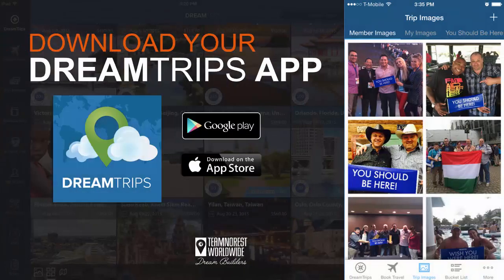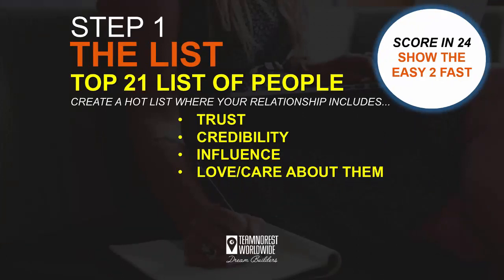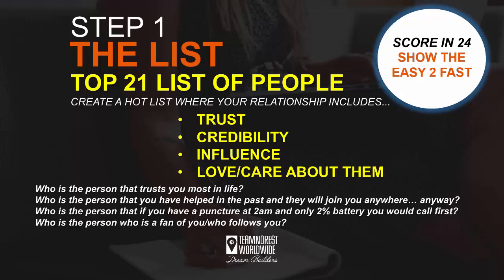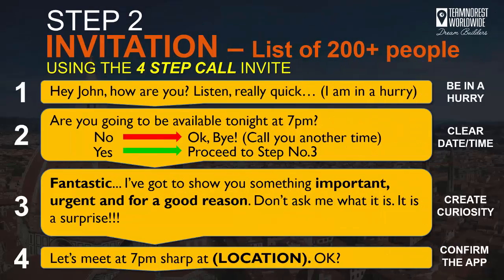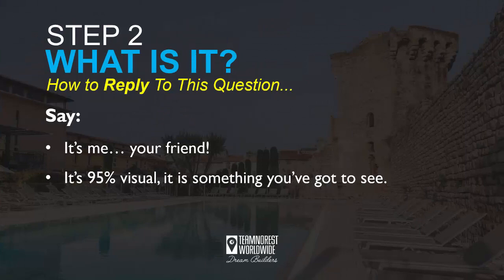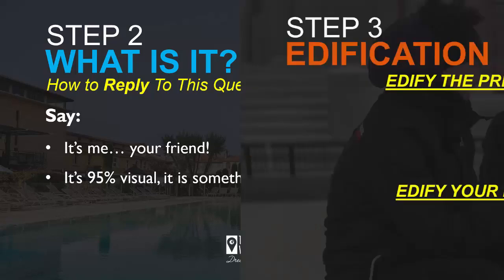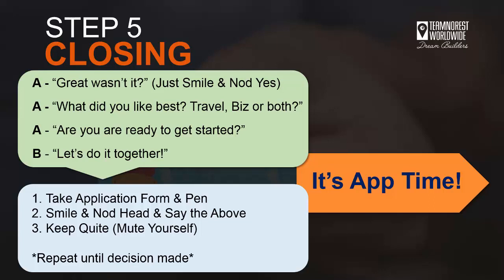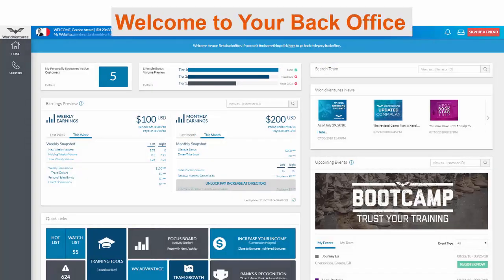WorldVentures: TNR Fast Start Training (August 2018)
▶︎ TeamNoRest WorldWide is an international group of people who love to create memories that last a lifetime traveling with ridiculous prices, contribute to the most vulnerable people in the world and create additional income streams to increase their financial portfolio. We would love for you to start ticking off items from your bucket list with us.

▶︎ Our Vision & Mission: TeamNoRest WorldWide mission is to create joy embraced with a fulfilling lifestyle all around the world. To empower, inspire & cultivate a culture of people who have different backgrounds, beliefs, skin colour, education & sex orientation, though they seek to thrive for greatness in their lives, dare to win while contributing back to society and willing to break the status quo, by outgrowing averageness, help liberating the oppressed and making a dent in the universe.